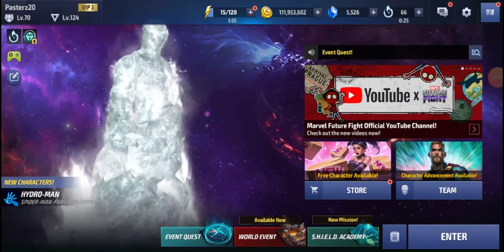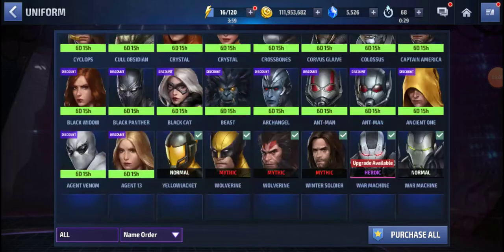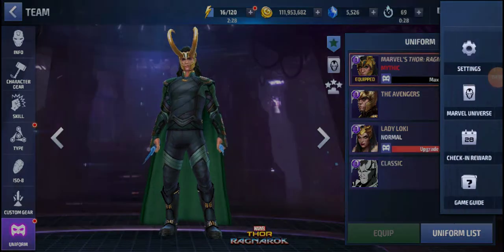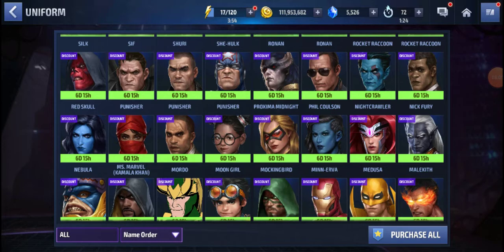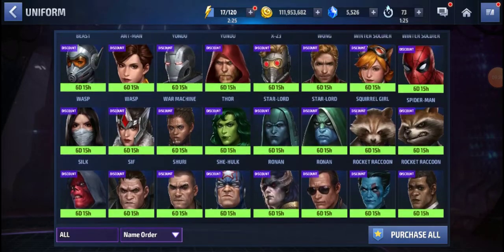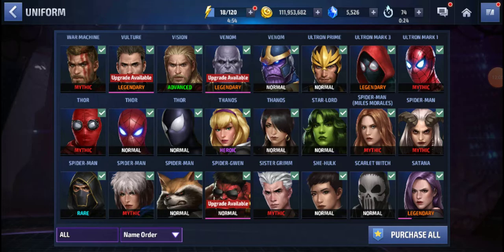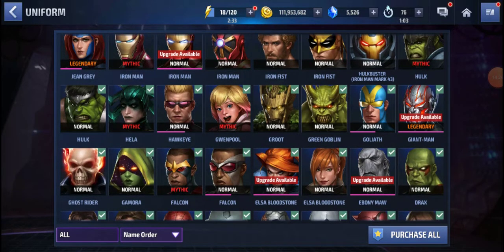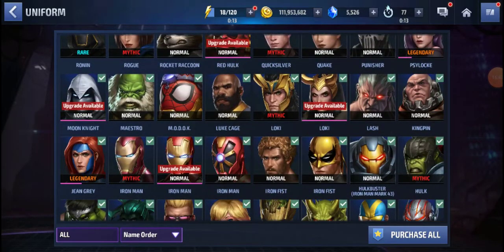Let's talk about uniforms | Marvel Future Fight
Right now there are a lot of events in Marvel Future Fight: Uniform sale, Gold Chest and World Boss Dimension Rift. That's why I wanted to talk about uniforms you should buy, and the ones you should skip for now.